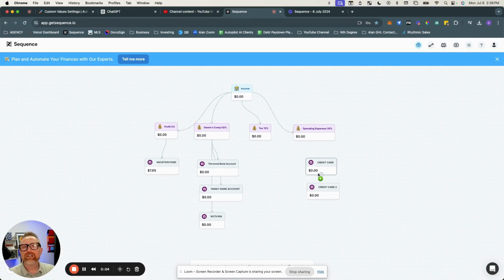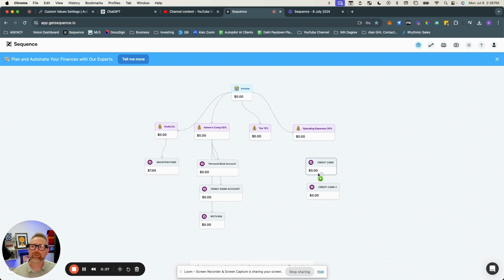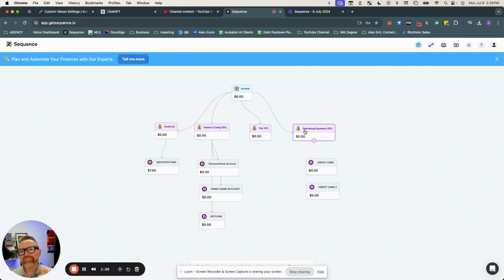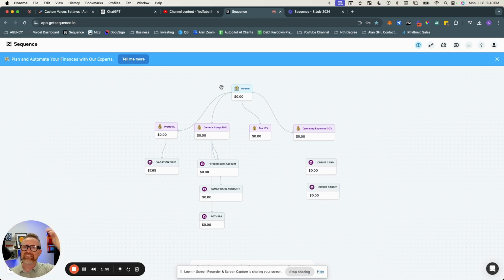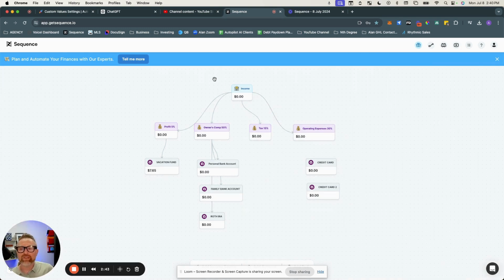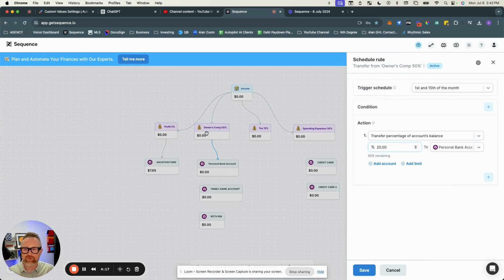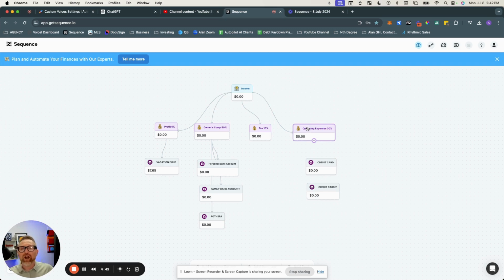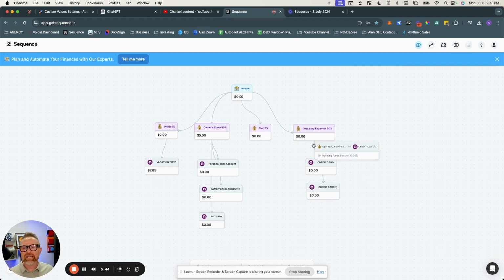How Sequence helped me save $100,000 while still getting paying all my bills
In this video, we introduce "Sequence," an innovative financial software designed to automate your business savings and money flow effortlessly.

I use this in my business and it has worked wonders in creating a savings fund, marketing fund, and most importantly an owner's comp fund.

With Sequence, you can set up an automation once and have the proceeds distributed across multiple accounts without any further intervention. Say goodbye to the hassle of manually managing your finances and hello to seamless, automated savings.

Sequence allows you to allocate funds to different accounts according to your preferences, ensuring that your savings and expenses are managed efficiently. Whether you're looking to streamline your cash flow or optimize your savings strategy, Sequence has you covered.

Watch the video to see how Sequence can revolutionize your business finances and provide you with peace of mind, knowing your money is always where it needs to be.

📌 ABOUT ME:
Scaled multiple companies in the marketing and real estate space.
Voice-AI Expert
Automation Expert

🏆 Best Go High Level Template Builder and UI Plugin: Marketer's Toolkit